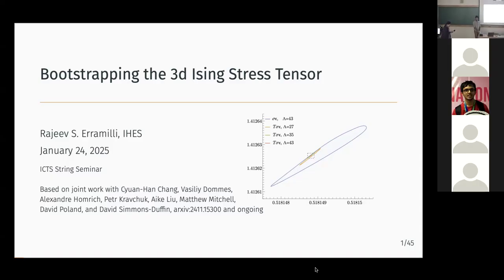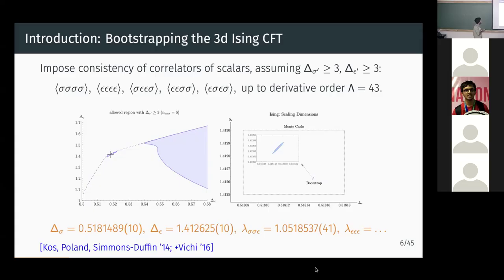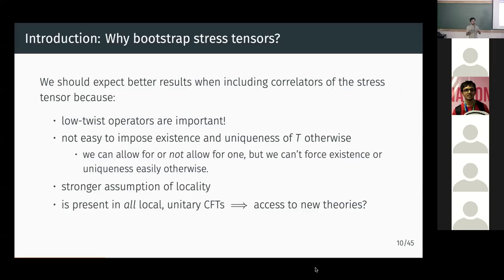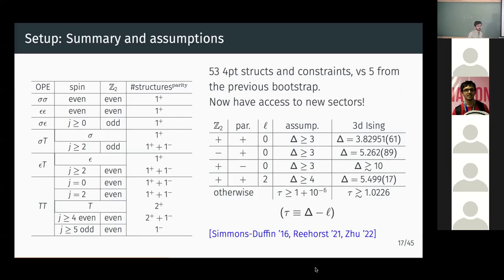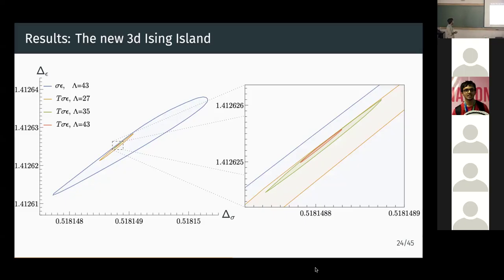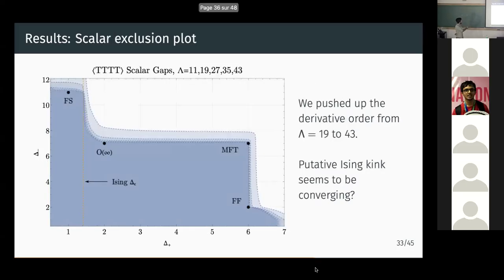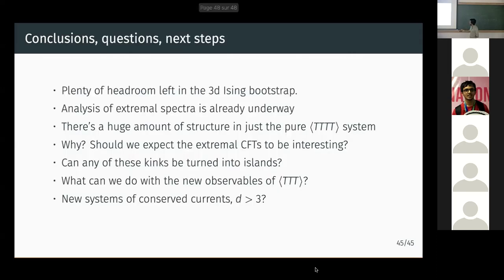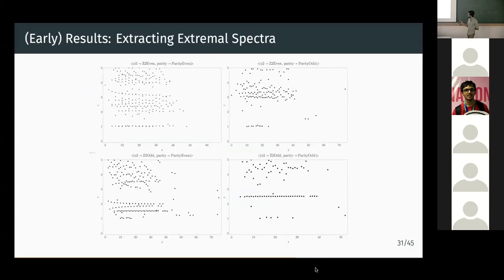Bootstrapping the 3d Ising Stress Tensor by Rajeev Erramilli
ICTS String Seminar

Friday (Hybrid)

Speaker: Rajeev Erramilli

Date and Time: 24 January 2025 at 03:30 PM IST
Venue: Emmy Noether Seminar Room

Title: Bootstrapping the 3d Ising Stress
Abstract:I present the results of a new numerical conformal bootstrap study of the 3d Ising CFT involving mixed correlator constraints of the operators σ, ε, and the stress tensor T. These constraints produce new precise determinations of the scaling dimensions (∆σ, ∆ϵ) = (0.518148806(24), 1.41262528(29)) as well as the OPE coefficients involving σ, ε, T. In addition, with the subset of the system only involving the stress tensor, we find universal bounds (i.e. which apply to all local unitary CFTs in 3d) on similar data, as well as hints of universal structures in the space of CFT data. This talk is based on 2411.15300 of the same title as well as ongoing work, done in collaboration with Cyuan-Han Chang, Vasiliy Dommes, Alexandre Homrich, Petr Kravchuk, Aike Liu, Matthew S. Mitchell, David Poland, and David Simmons-Duffin.